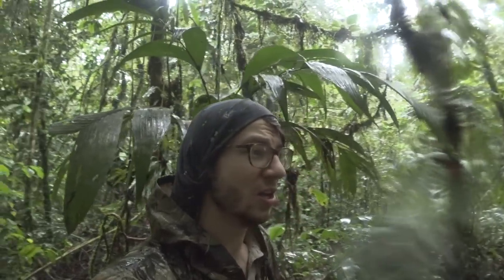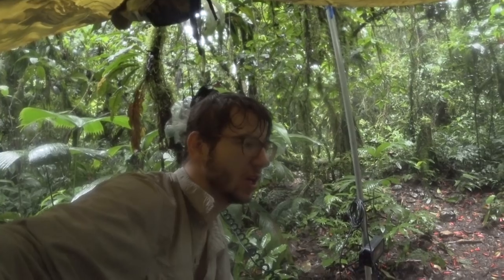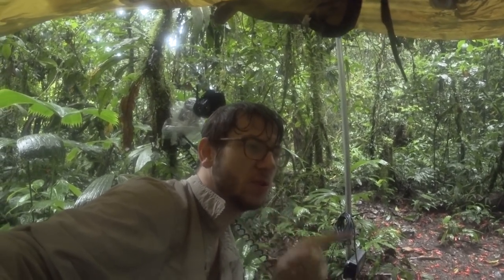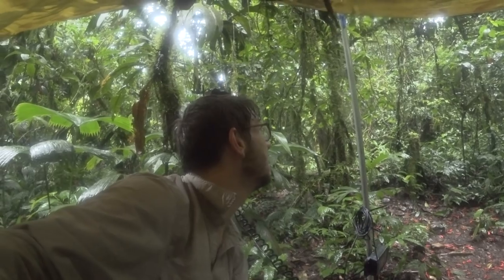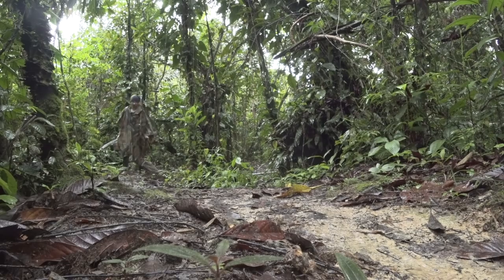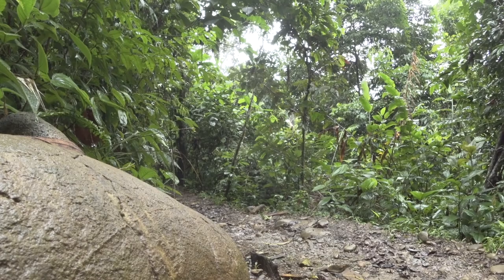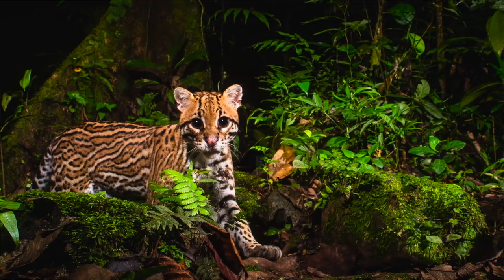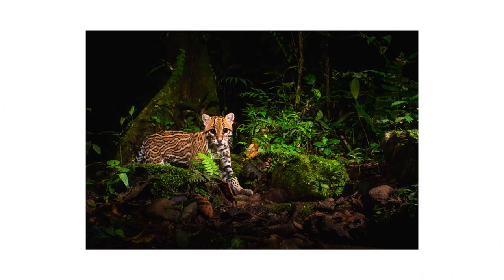Rain, Rain and Camera Trap Success! Wildlife Photography behind the scenes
Today it's raining, pouring in fact, but we are heading out into the rainforest to service our camera traps and see if we got lucky.

Camera trapping is a game of patience and persistence. It often feels a fruitless waste of time, however the effort is all worth it when that shot finally comes off... !

In Peru I have been staying with the awesome CREES foundation at the MLC in Manu. Over the last 30 years they have taken an area of deforested farmland and by working with local people, with a solid conservation strategy have shown just what's possible by bringing the rainforest and animals back to this part of Manu!

In this series I'm using the epic Scout trigger from Cognisys, I've been testing these for over a year now and really have only good things to say!

Nikon Monarch HG 8x30's Binoculars
3 x Nikon DSLR Camera Traps with Cognisys Scout IR Triggers.